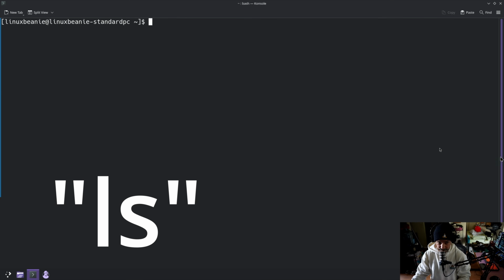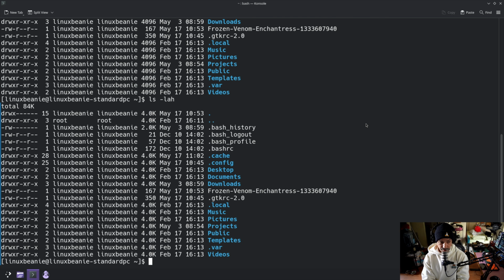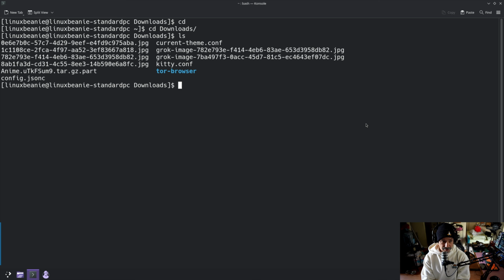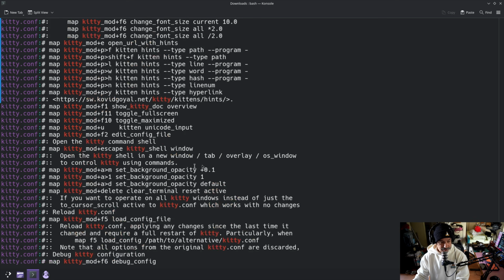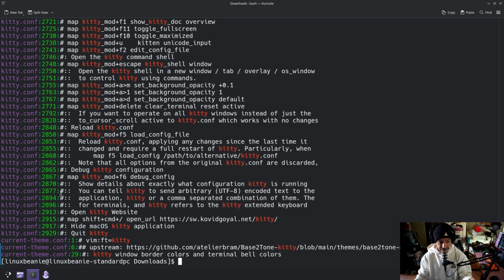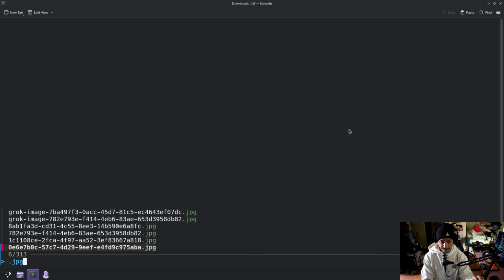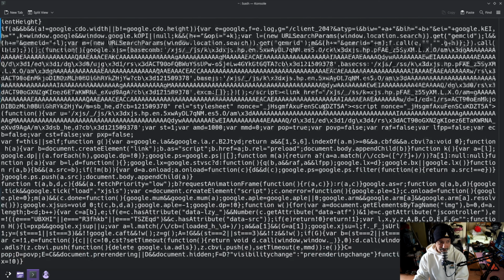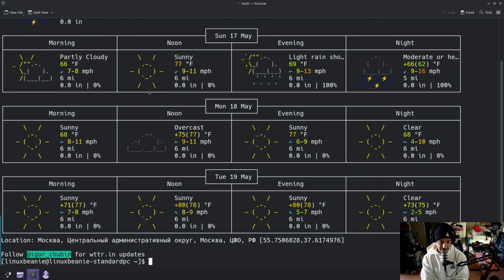5 Linux Commands You NEED To Know - As A Beginner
Master the basics of Linux with these 5 essential commands every beginner should know. This guide covers practical commands to navigate files, manage directories, view system info and boost your command line confidence quickly. Perfect for new Linux users starting their journey.

Timestamps:
0:00 - Intro
0:24 - ls
1:55 - cd
3:55 - grep
6:19 - fzf
7:40 - curl
9:38 - Recap